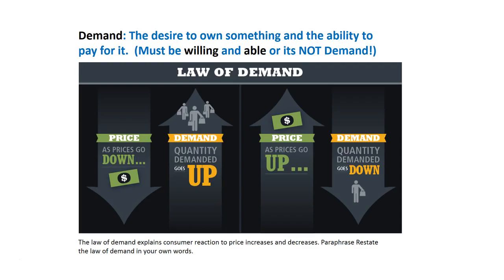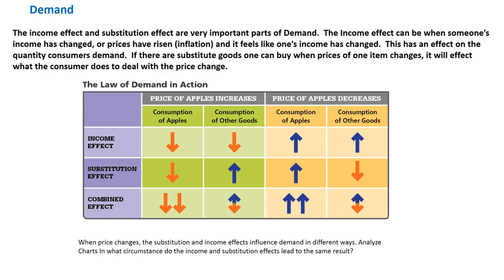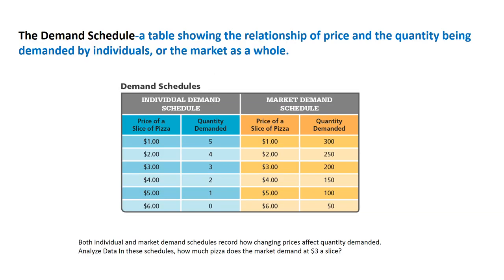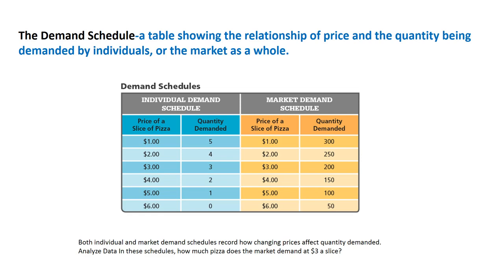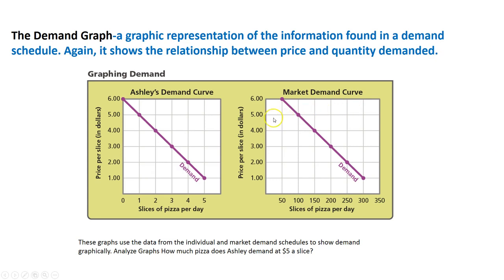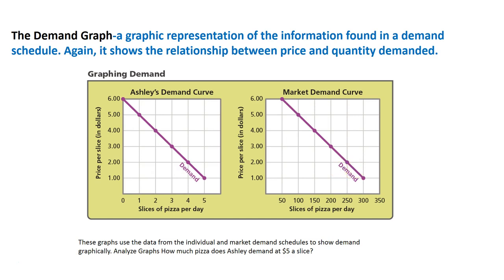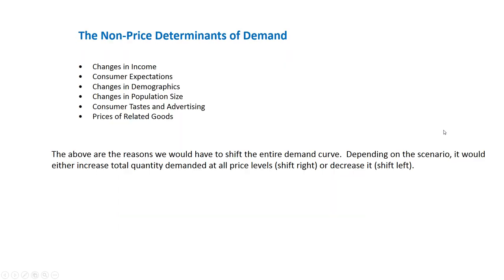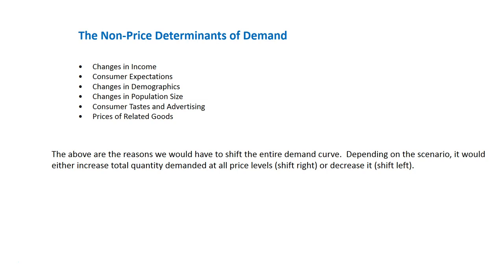Unit 4 Part 1 Demand